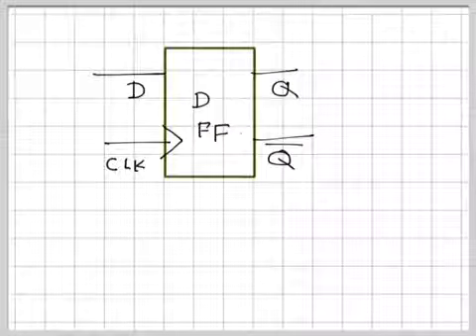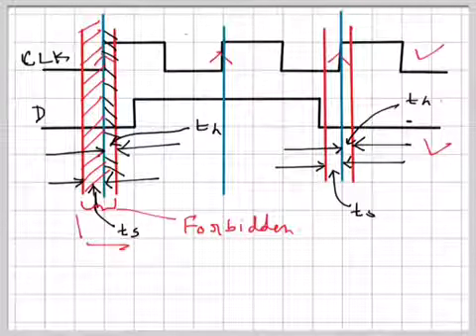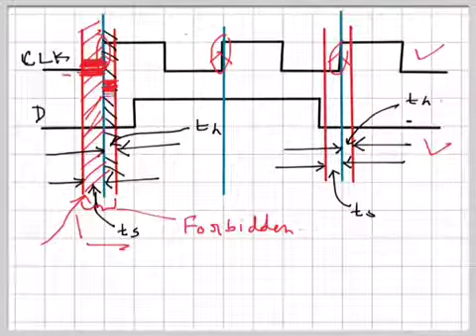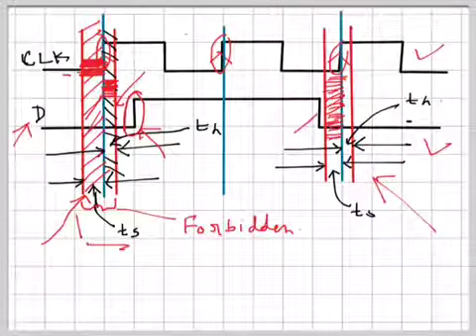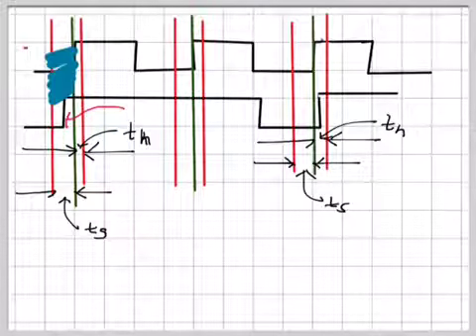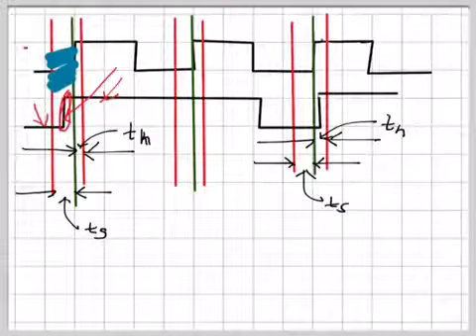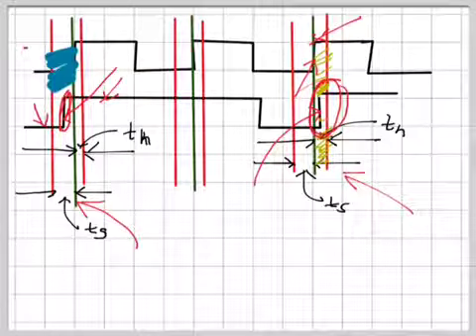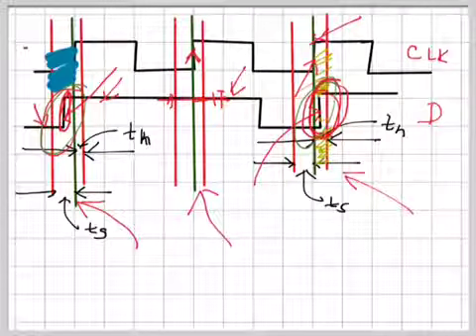Digital Electronics: FF Timing Constraints (Set up and Hold Time) Part 2